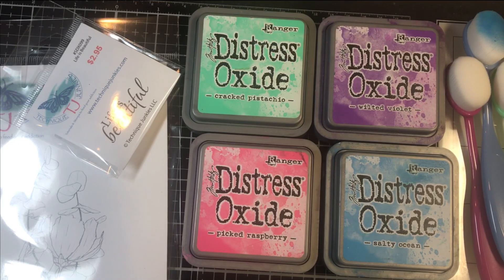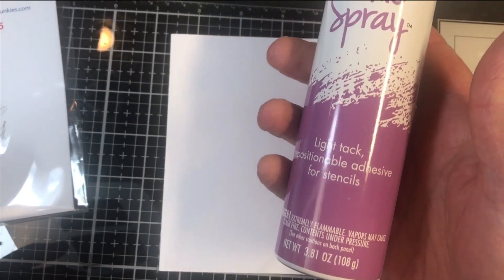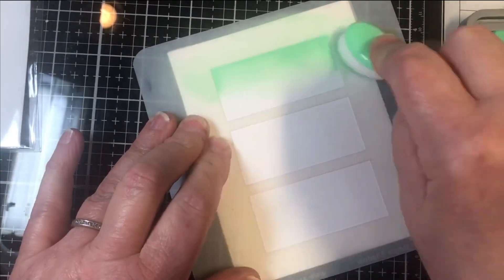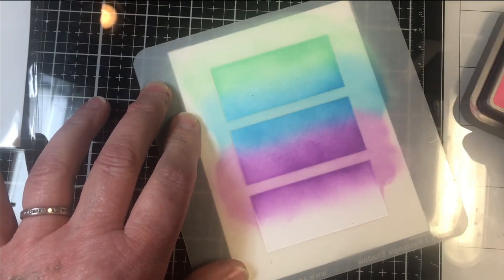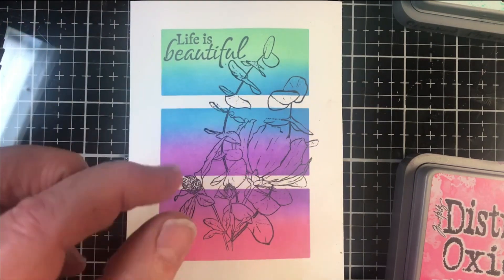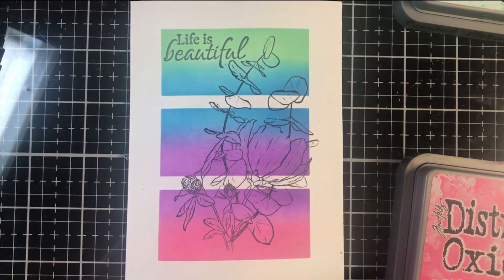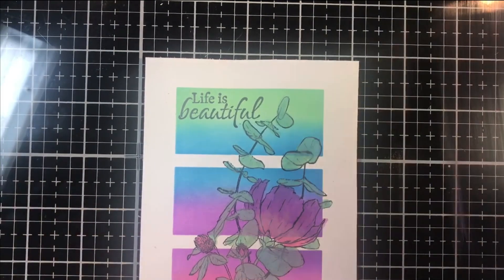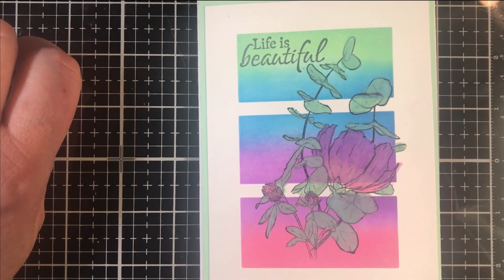3 Shadow Distress Ink Wildflower Card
Watch @phuncropper as Pat Huntoon creates a gorgeous ink blended, Distress Oxide painted wildflower card. Colorful and stunning! Kits and products shown in the video may be found here: